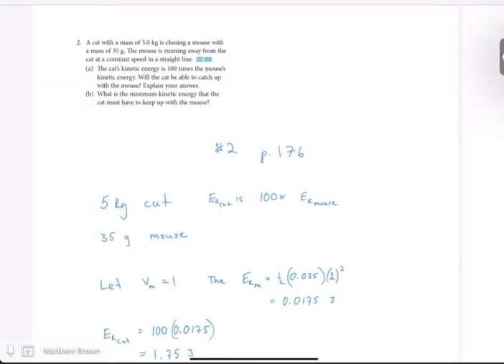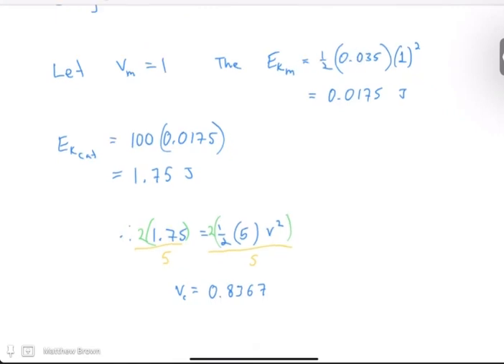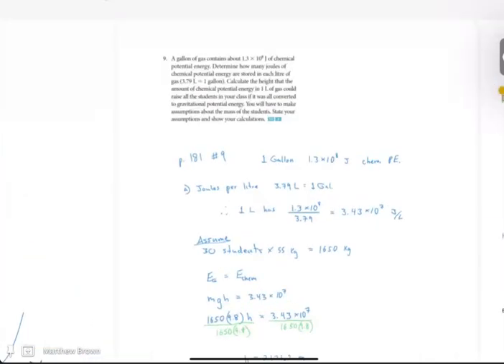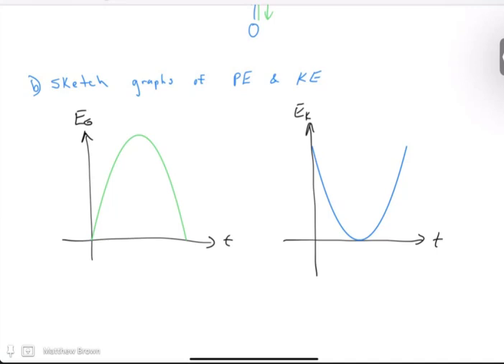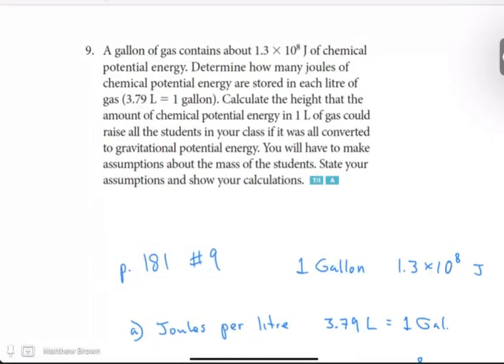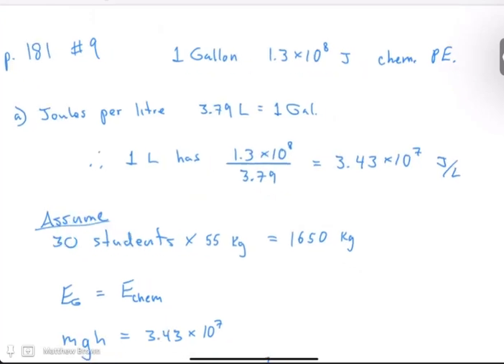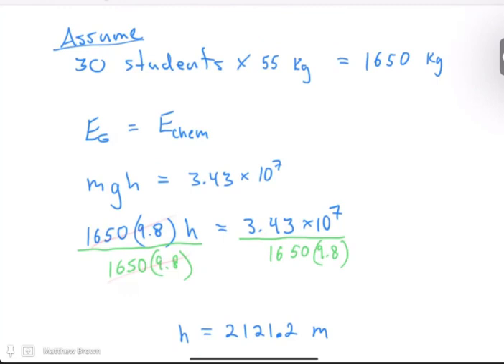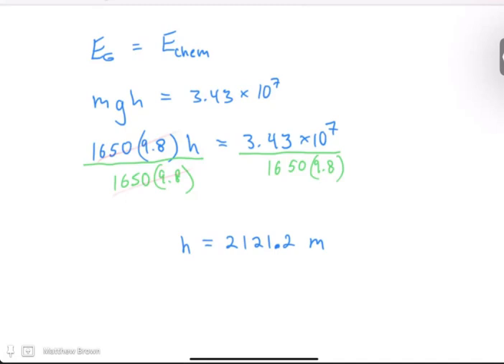2.2b Homework Questions: KE and PE